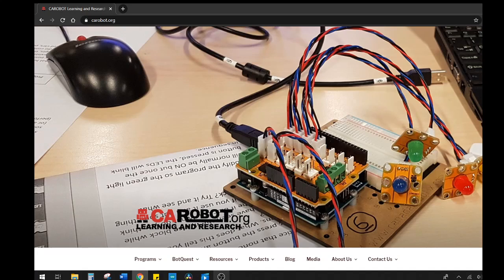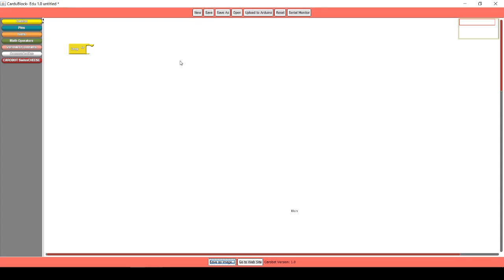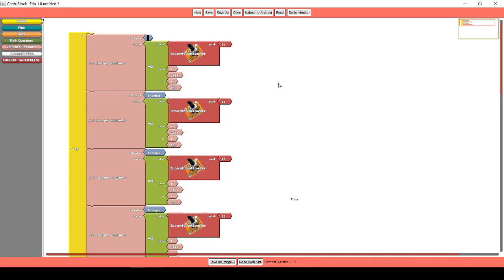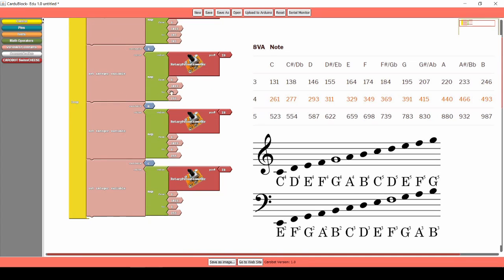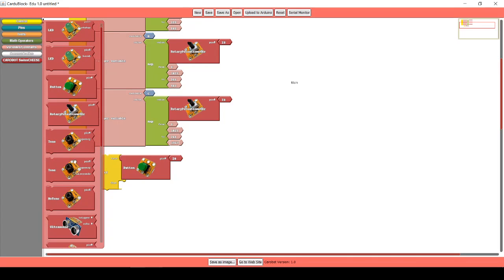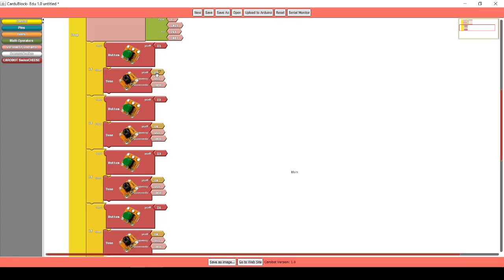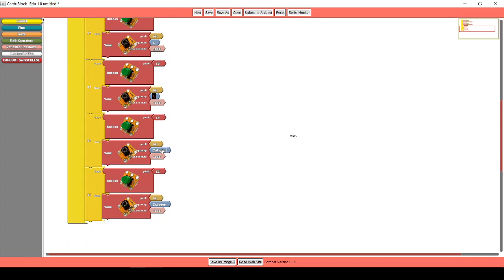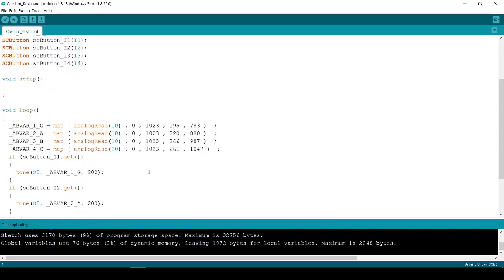Part 3: Programming Your DJ Soundboard With CarduBlock!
In the third and final part of our series we'll be learning how to program our DJ Soundboard using CarduBlock.
Interested in more of our content? Find us on the following platforms for more information on our projects and workshops!